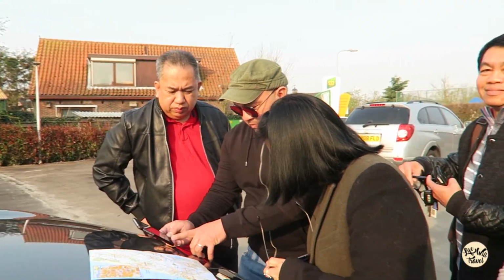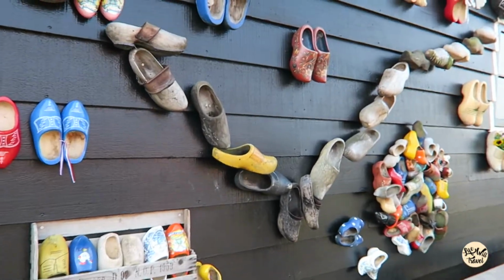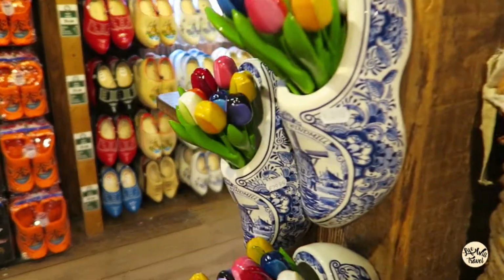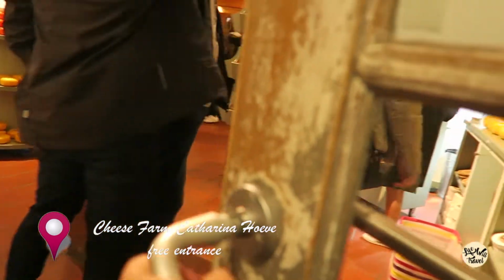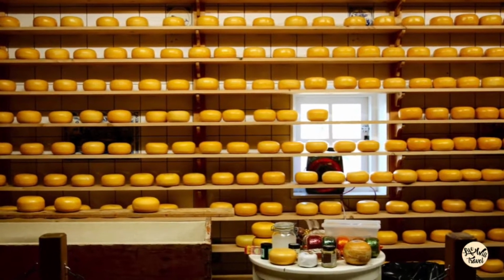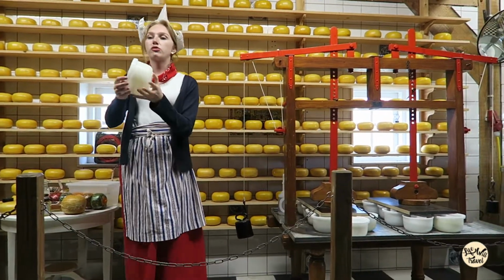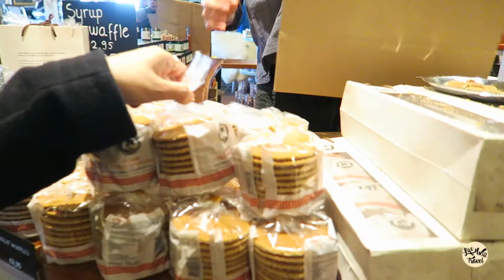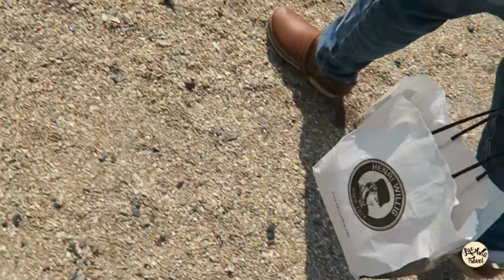ZAANSE SCHANS | WINDMILLS | WOODEN SHOE | EUROPE ROAD TRIP 2/7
Europe trip Vlog 2. Visited Zaanse Schans in Zaandam Netherland where authentic Dutch culture still exist. For no entrance we explored Holland's shoe making, cheese factory, and the working Windmills in the village.

1- Life
2- Stories